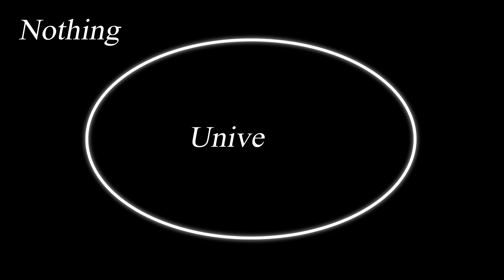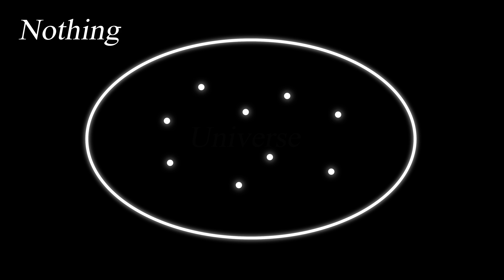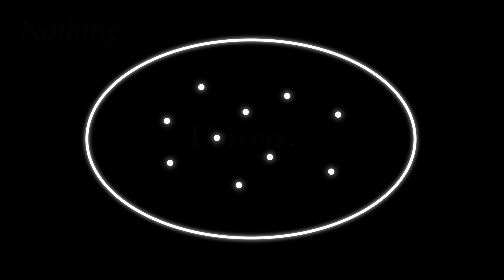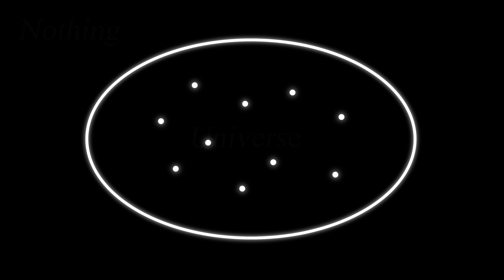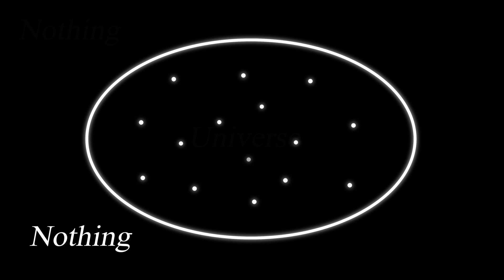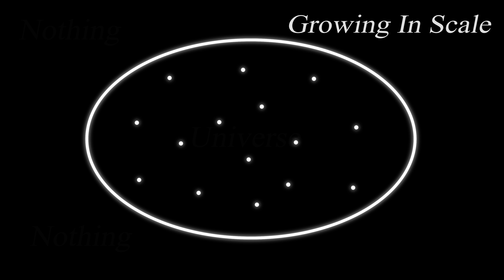Breakthrough Junior Challenge 2021 || What is the Shape of Our Universe?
The shape of our universe is one of the most basic questions being posed to scientific minds but also one of the most difficult to answer. What if we consider something a bit out of the box? A sphere! But not just any ordinary sphere... a four-dimensional hypersphere!

For all of those who submitted a video for 2021 congratulations and you are awesome!